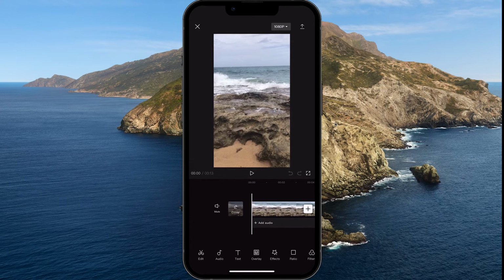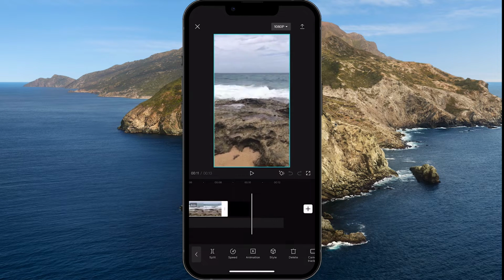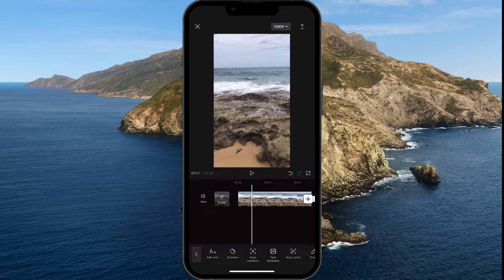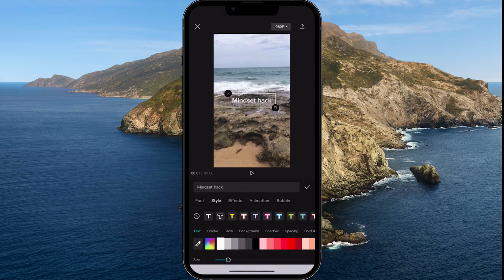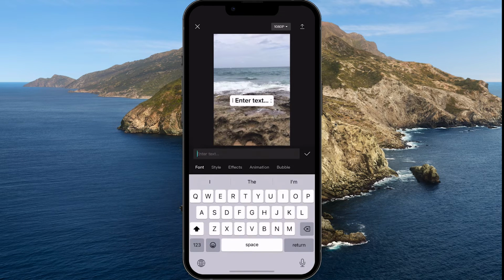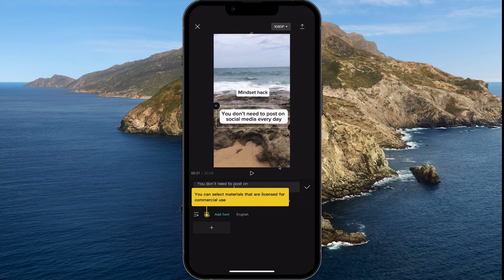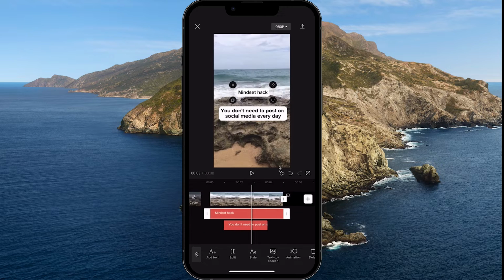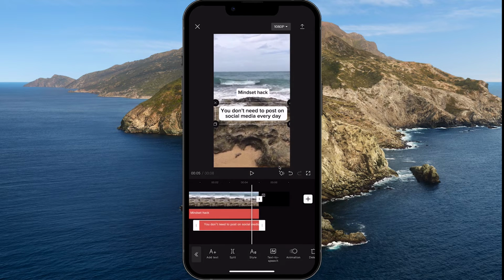How I Use CapCut Mobile Editor To Level Up My B-Roll Footage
Posting on social media doesn’t have to be a super long and complicated process in 2024.

With the combination of B-Roll footage already in your camera roll and Capcut’s editor, you can create an amazing video for social media in just a few minutes.

Check out this quick tutorial and see if you want to add this to your content creation strategy this year.

If you do, I have something for you. 👇🏾

Learn more B-Roll strategies that got me 17,000 views on Instagram. Enroll in my $9 Be Your Own B-roll course